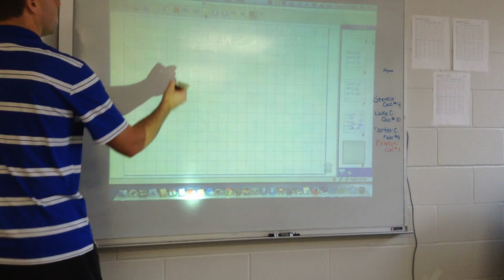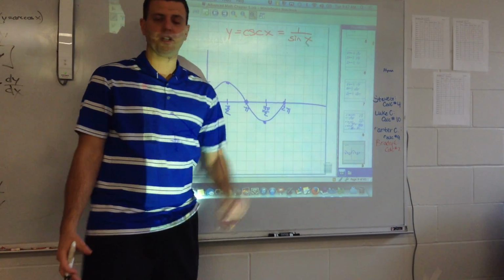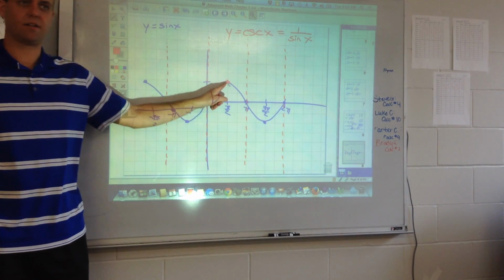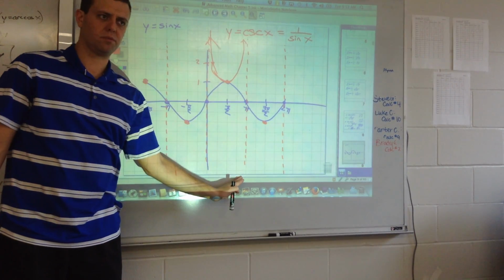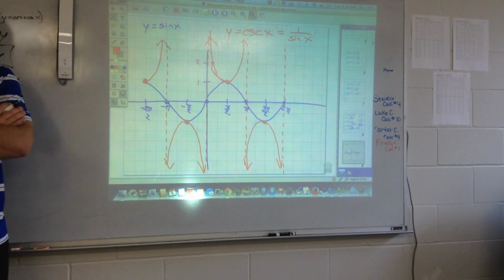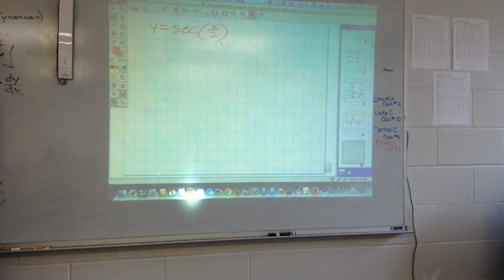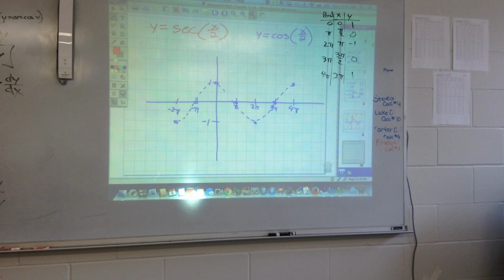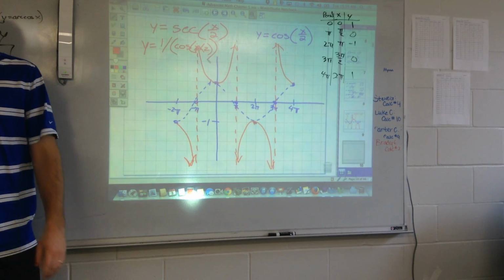Adv math graph secant and cosecant functions